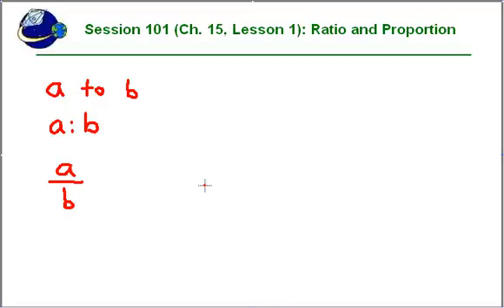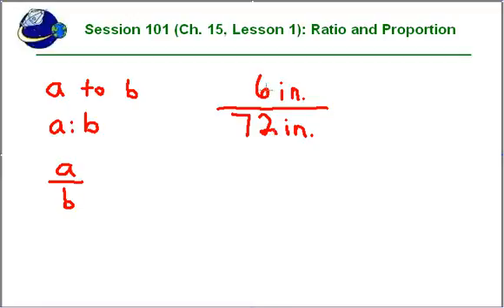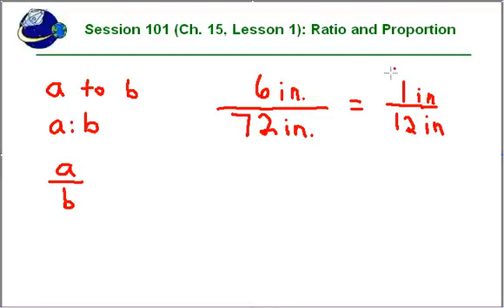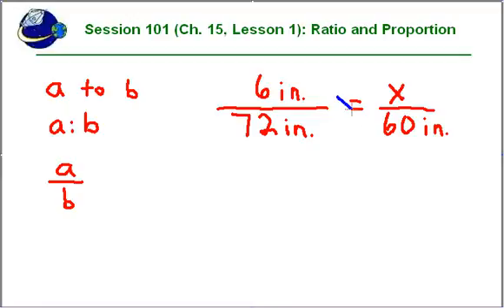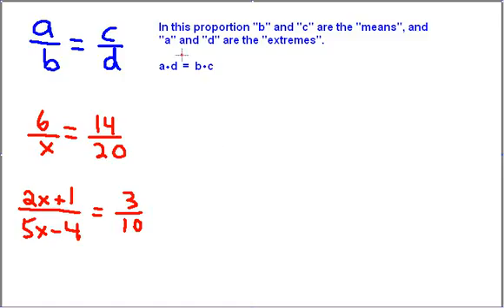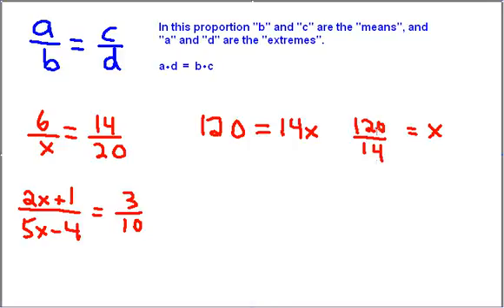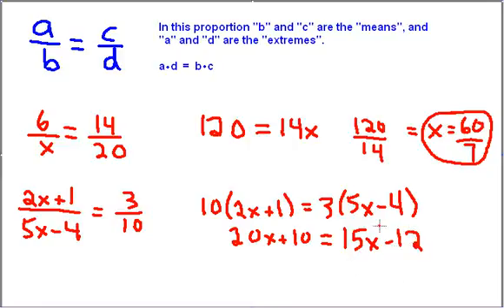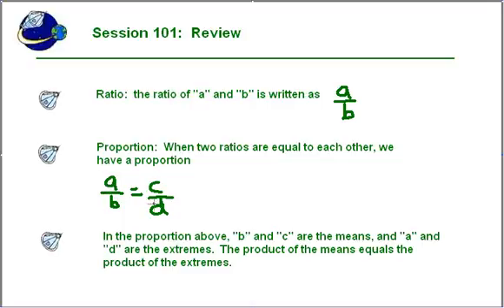101 Alg1 Ch 15 1 Ratio and Proportion